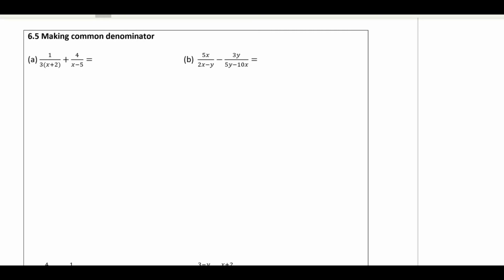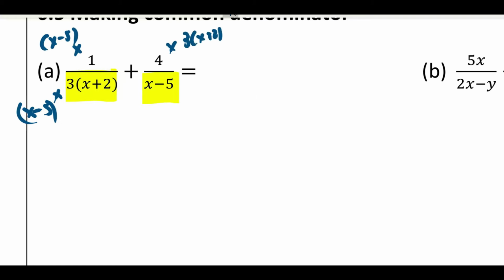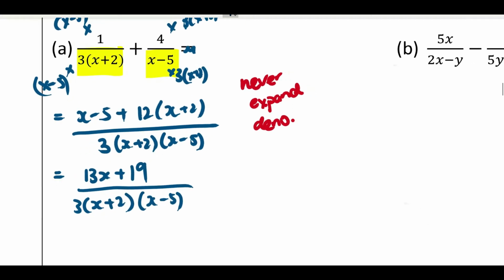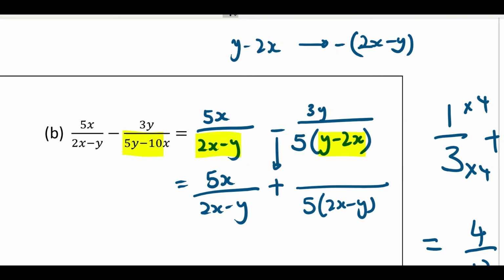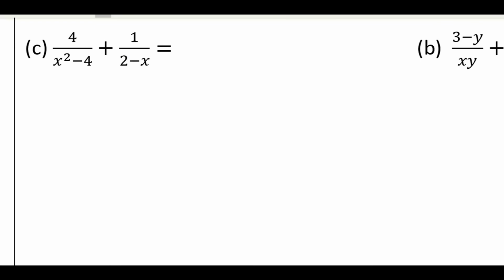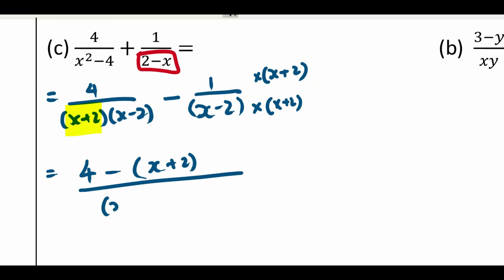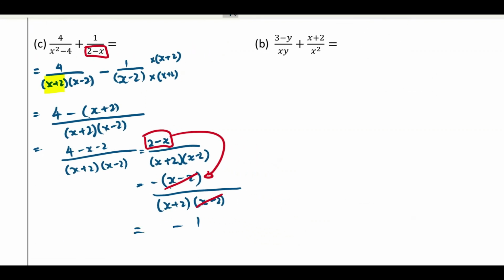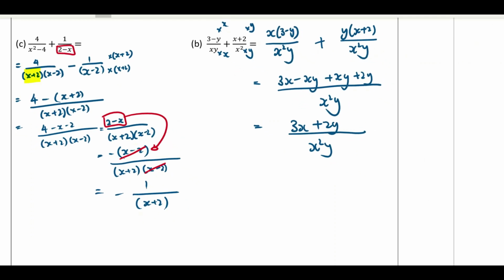Lower Sec IP 2 Math: Algebraic Fractions - Making Common Denominator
In this video:
- Evaluate algebraic fraction by making common denominator